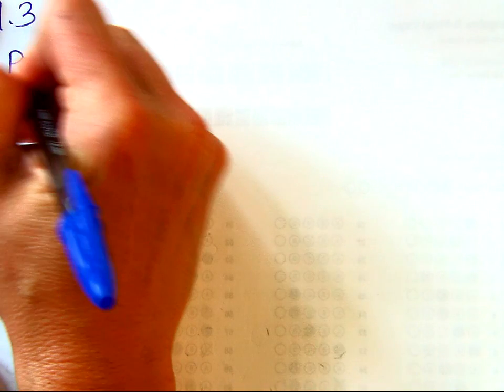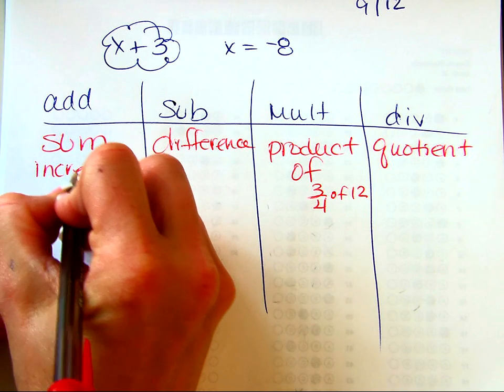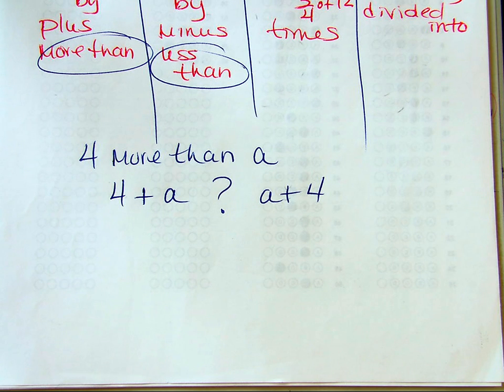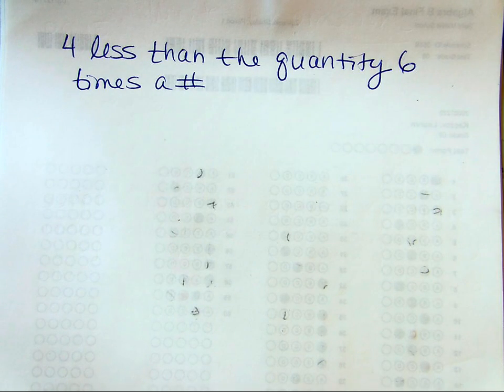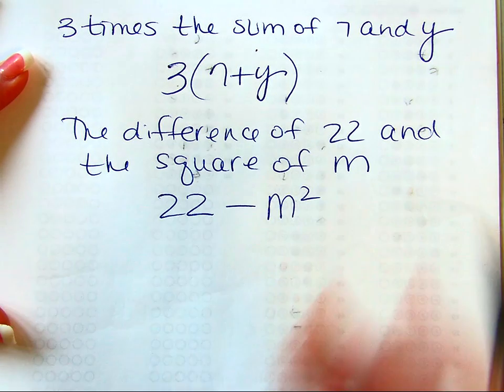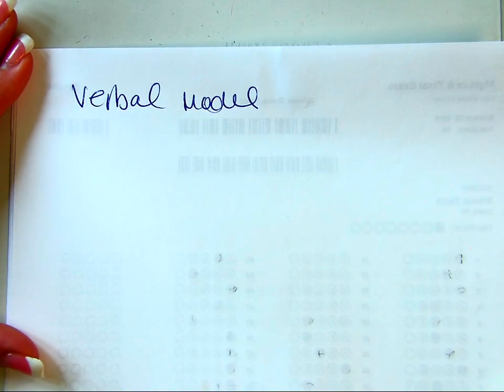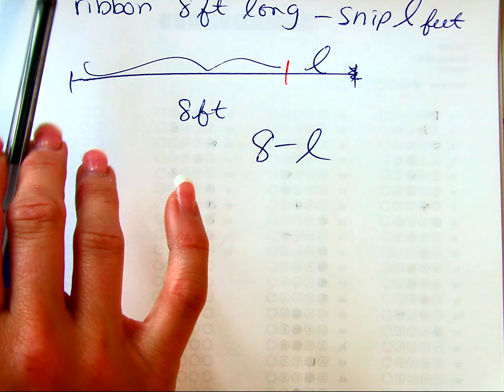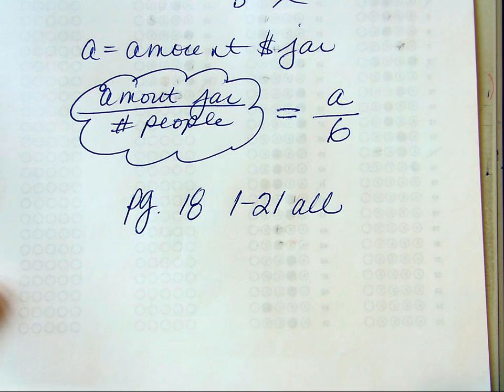Algebra Section 1.3 Writing Expressions